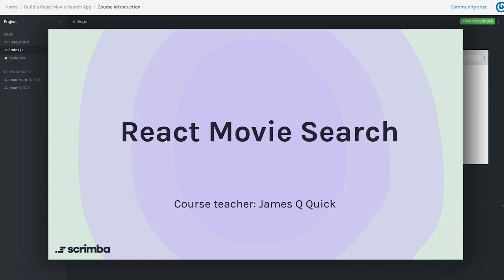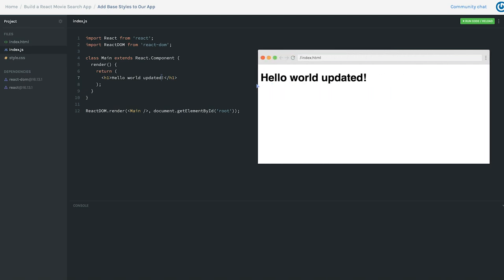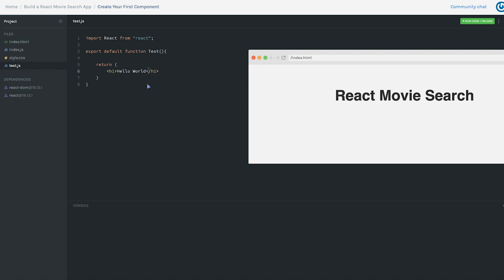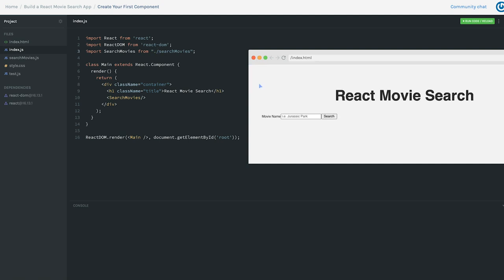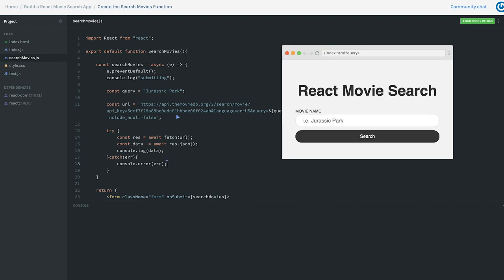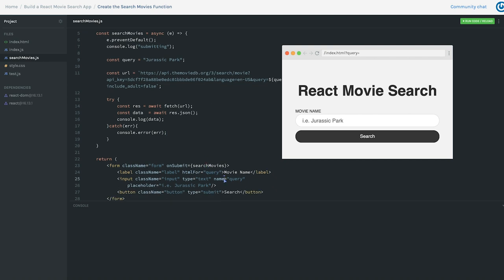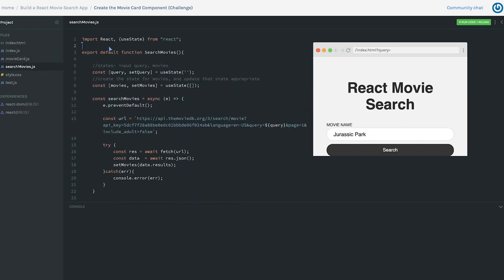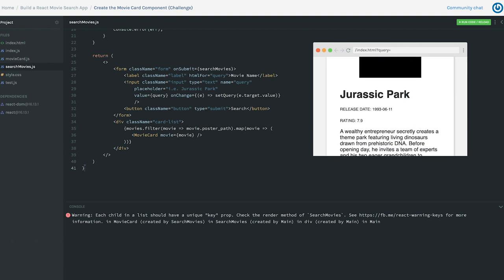React App Tutorial 2020 [Build a Movie Search App] - Full Course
Build a movie search app in React with James Q Quick

This course teaches you React by building a movie search app. It offers a quick and interactive primer on the world's most popular front-end framework.

Throughout the 11 lessons, you'll solve several interactive coding challenges to ensure that the knowledge actually sticks with you.

The course focuses on modern React, using concepts like functional components and hooks to build the movie search app.

⚡ Contents ⚡
00:00:00 - Course Introduction
00:04:29 - How To Get Your Movie DB API Key
00:06:44 - Add Base Styles to Our App
00:12:38 - Create Your First Component
00:18:40 - Style the Search Movies Component
00:25:03 - Create the Search Movies Function
00:31:09 - Manage State with React useState Hook
00:37:42 - Display Movie Information
00:44:58 - Style the Movie Cards
00:47:54 - Create the Movie Card Component (Challenge)
00:53:35 - Wrap Up

📚 We also blog! Follow our articles